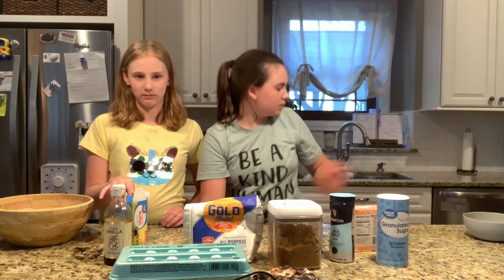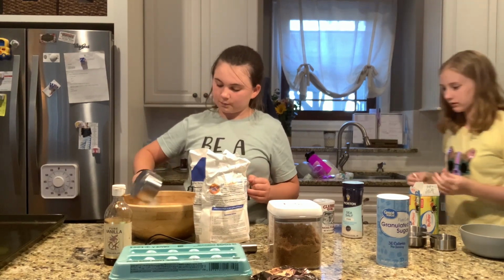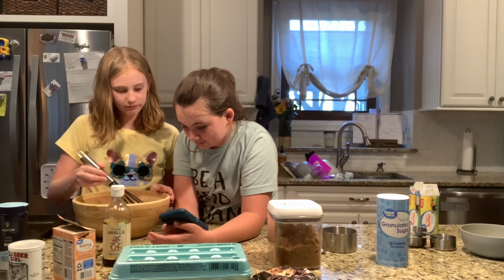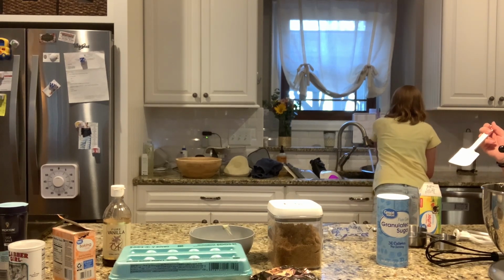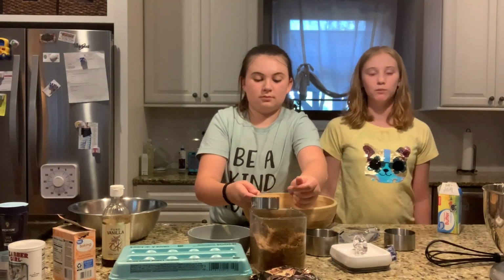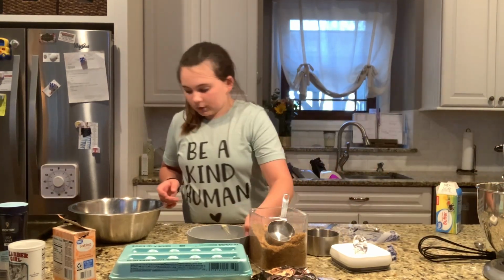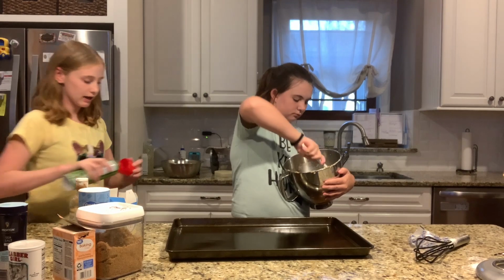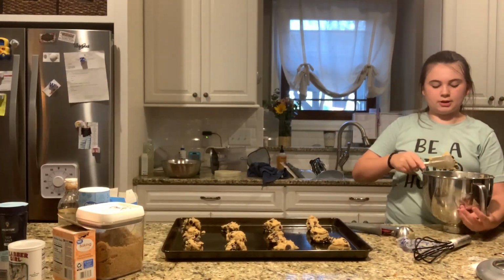Co cooking 🍳 cookies 🍪